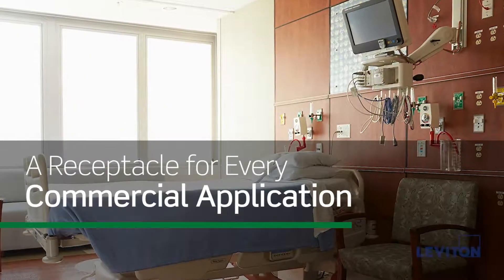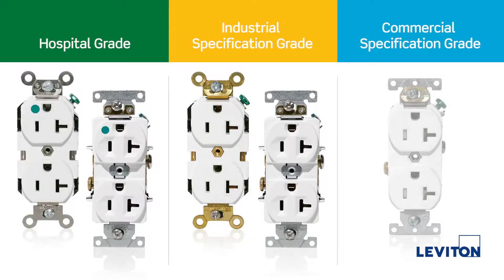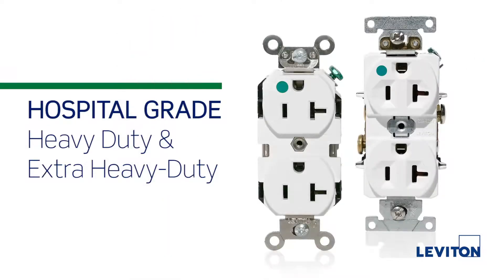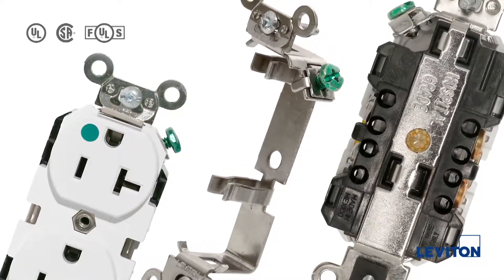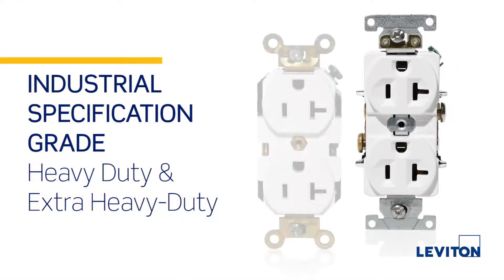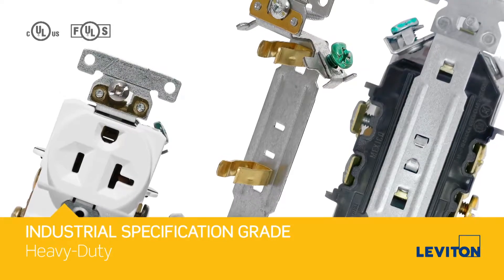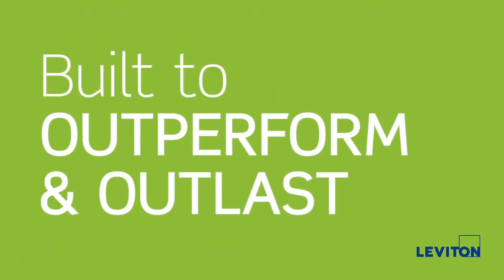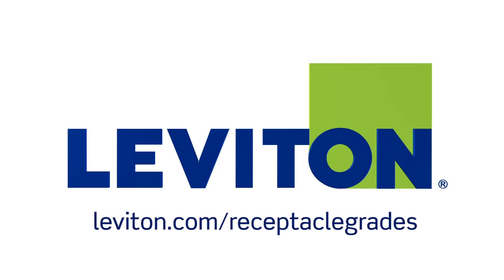Leviton - Know Your Grade of Receptacles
Leviton offers three different grades of receptacles with performance levels based on construction and application. Hospital, Industrial Specification Grade, Commercial Specification Grade,